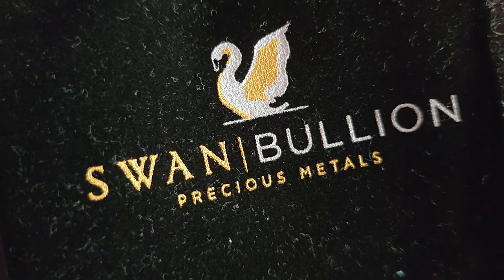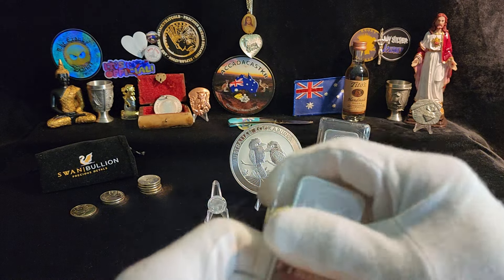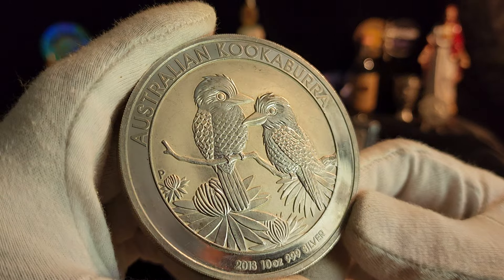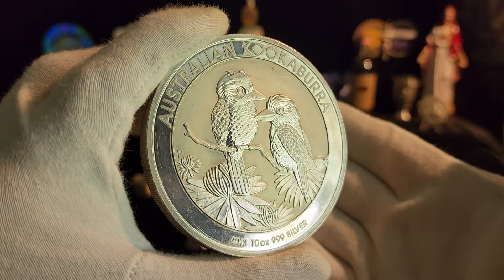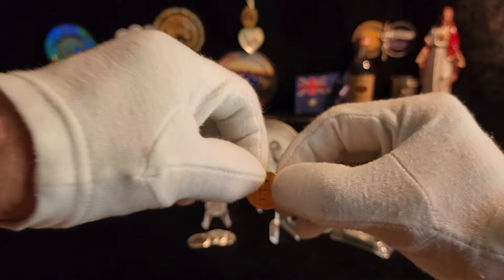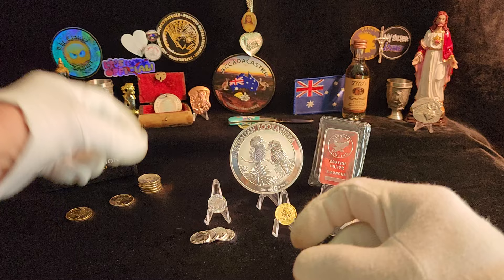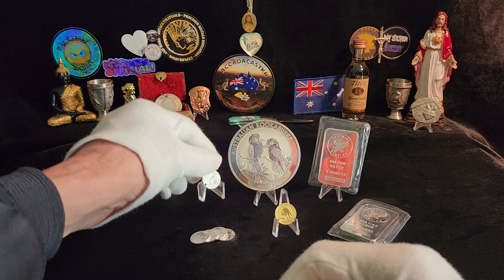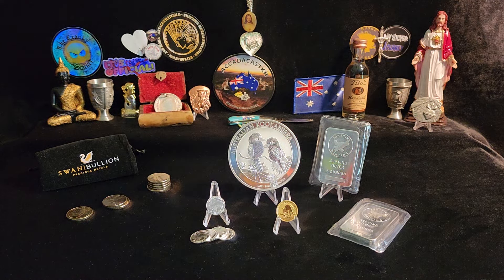SILVER & GOLD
27sept2024 silverbar silver silverround 5ozsilverbar 10ozsilverkookaburracoin #1/4ozgoldcoin
1/4ozgold2022kangaroo
pick ups from swanbullion